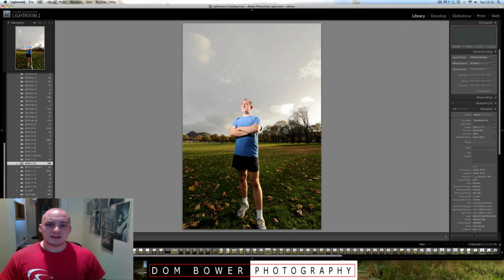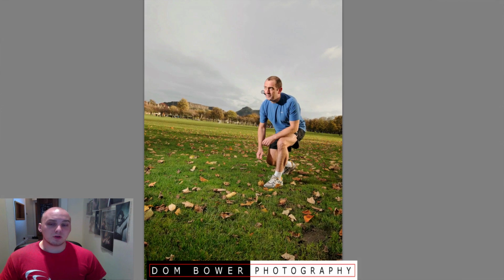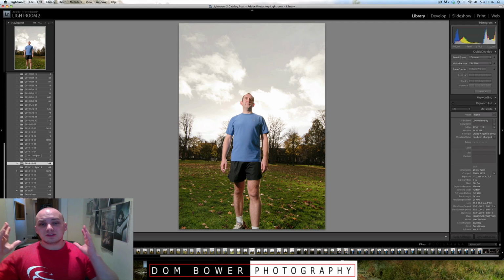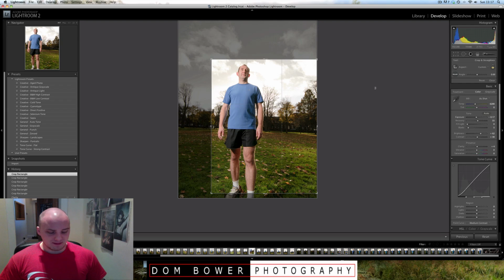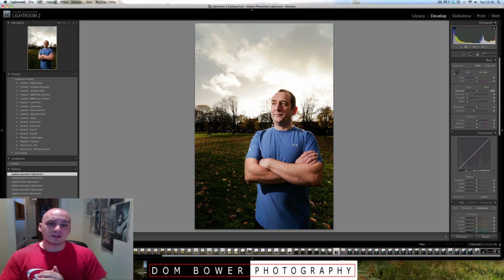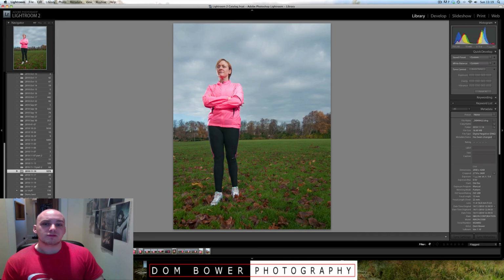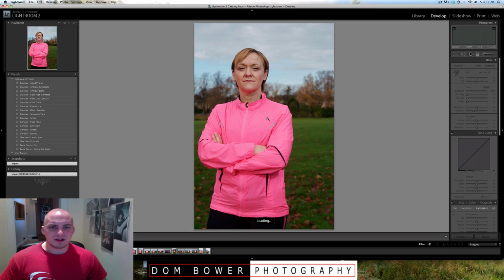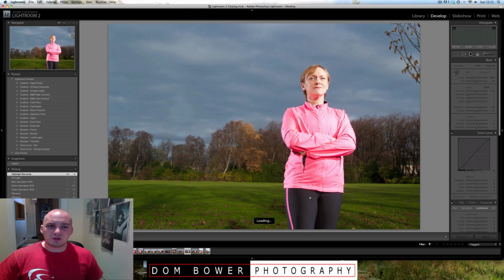Location portrait photography tips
If you enjoy my photography related videos please post them on your facebook page and let others know about this channel,